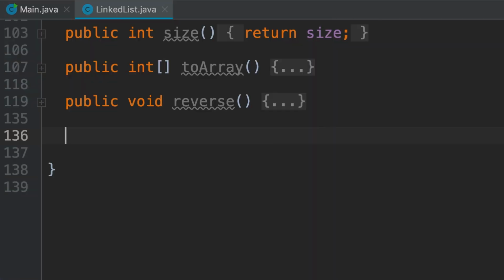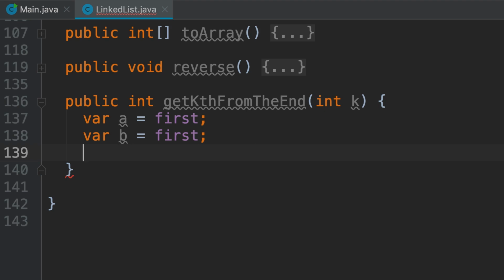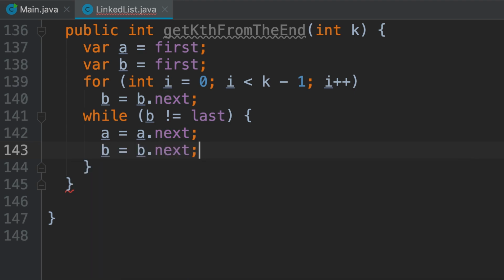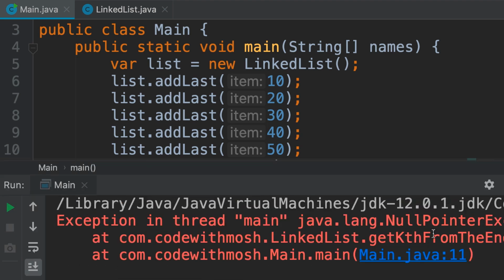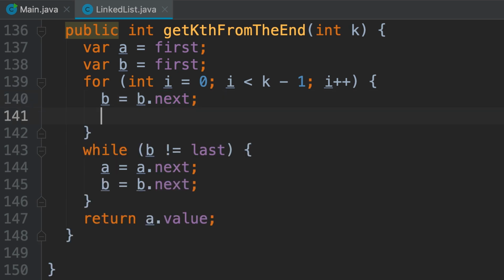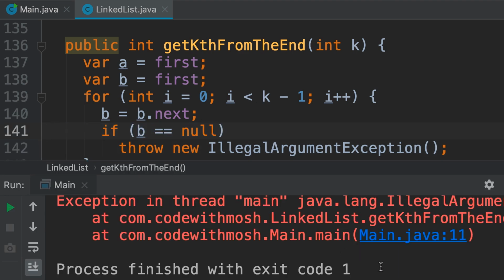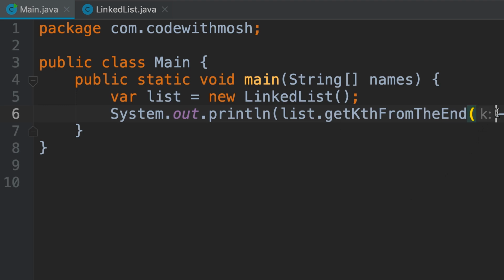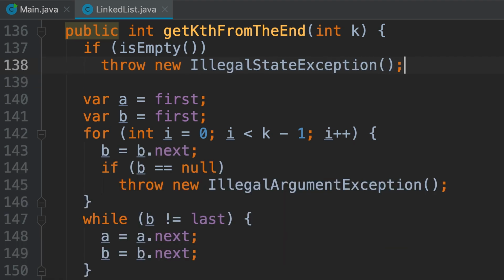38 Solution Kth Node from the End